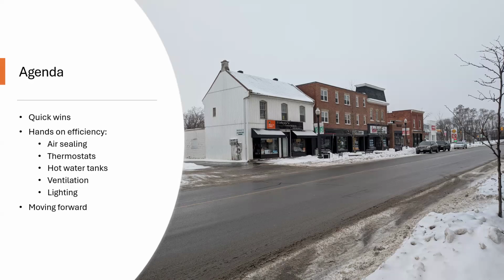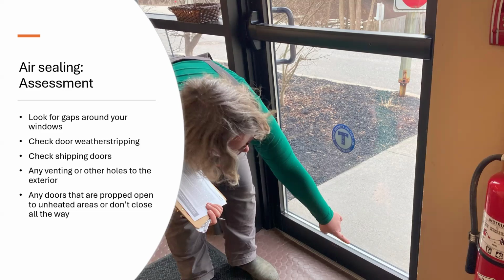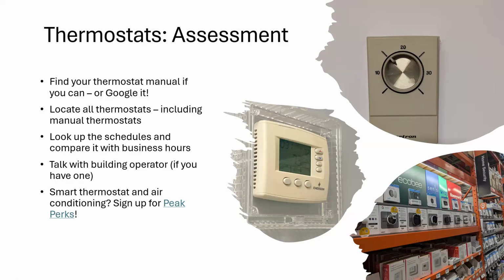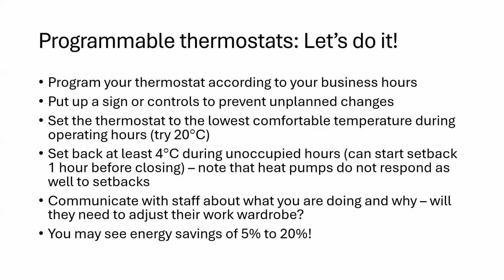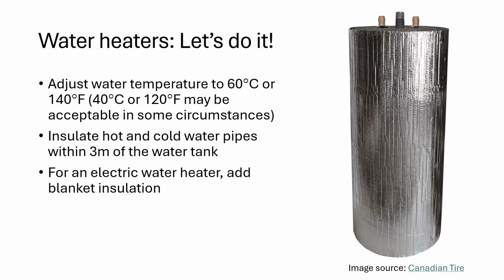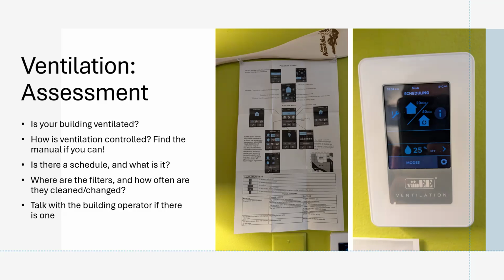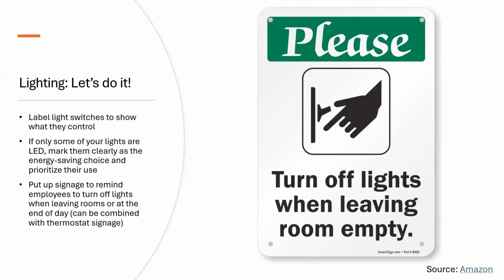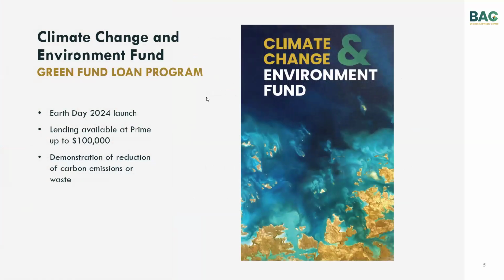Hands-On Energy Efficiency Hacks for Your Business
Green Economy Peterborough presents: Unlocking Energy Savings for Your Business. This 3-part learning series shares information and strategies to boost energy efficiency, cut costs, and reduce the environmental footprint of your business.

Part 3: Hands-On Energy Efficiency Hacks

In this 3rd webinar of the 3-part series, hosted by energy advisor, Clara Blakelock, you'll learn actionable, budget-friendly tips and tricks to make your business more energy-efficient—without the heavy investment.

This webinar was made possible with the support of the City of Peterborough, County of Peterborough, Community Futures and TD.

Green Economy Peterborough is a GreenUP program and network that coaches local businesses to achieve resilience, cost reduction, branding, and customer goals through operational efficiency and climate action. To find out more about this program and to sign up for our newsletter